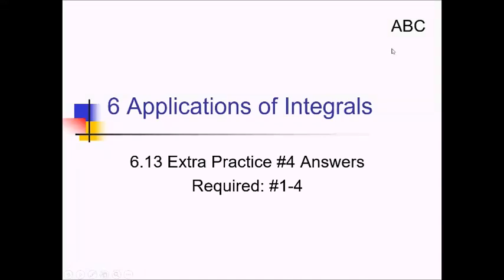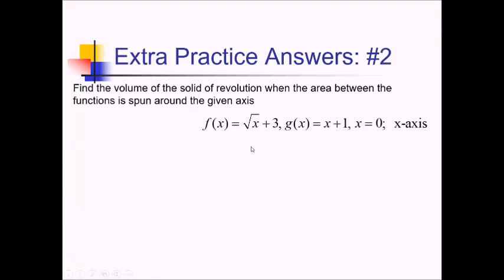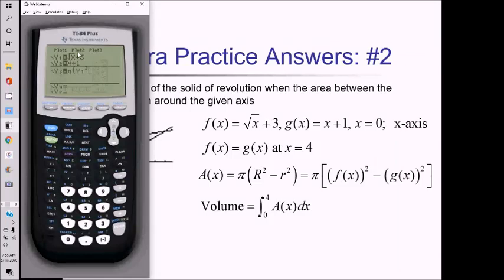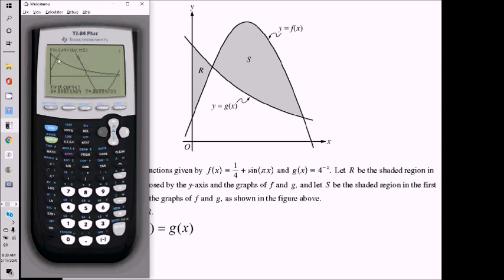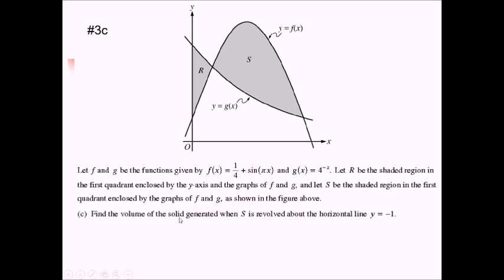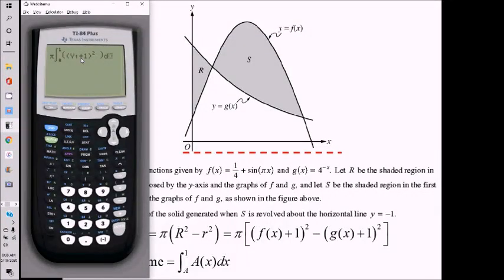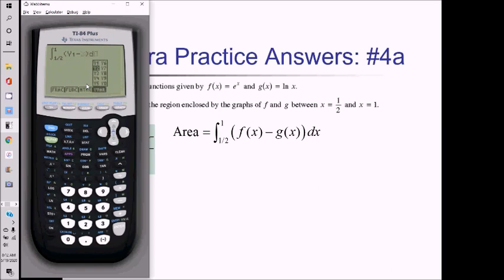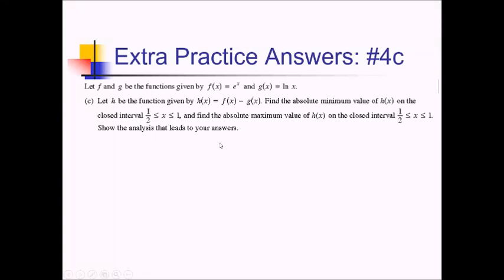Volume - Solids of Revolution: Problem Set #6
Worked problems showing how to find volumes of solids of revolution.

Go here for a PDF and handout to go along with this video